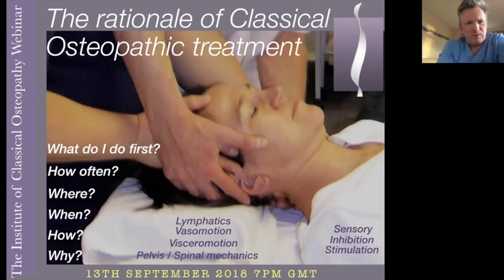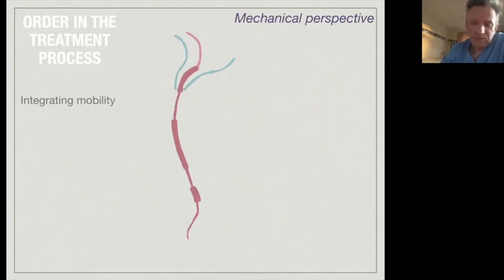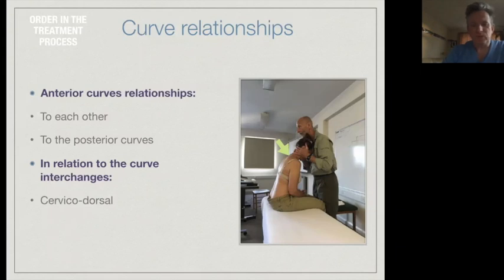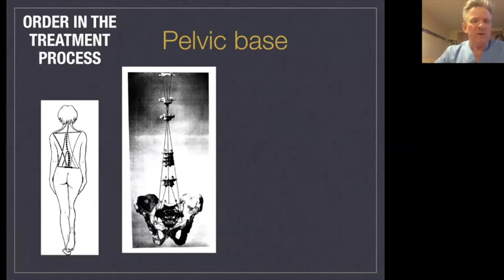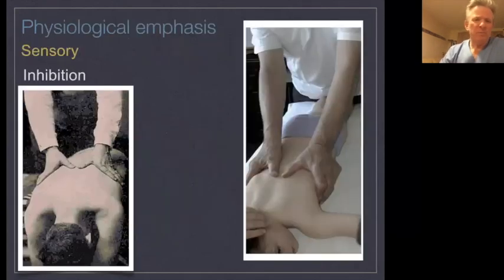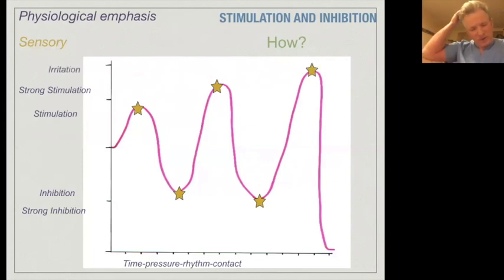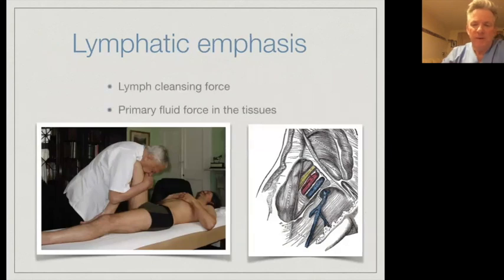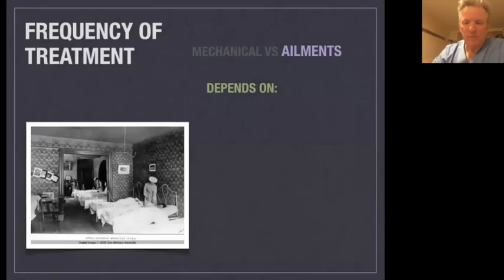Chris Batten | The rationale of Classical Osteopathic treatment | Institute of Classical Osteopathy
Chris Batten, secretary and director of studies at the ICO, makes a review of different topics that we work with in Classical Osteopathy. Order in the treatment process, frequency of treatment, physiological and mechanical perspectives.

The  @Institute of Classical Osteopathy    a registered charity, was established in 1956 by the late John Wernham and T.E. Hall.

Its aims are to:

* Preserve, explore and develop the osteopathic concept and philosophy as formulated by A.T. Still and further interpreted by J.M. Littlejohn.
* Help the postgraduate osteopath gain a deeper understanding of the anatomical and physiological relationship of body mechanics to health and disease and how that knowledge may be applied clinically to enable a precise diagnosis and safe treatment.
* Provide mentored postgraduate training in classical osteopathy in the UK and throughout the world.
* Bring together and support members of the osteopathic profession worldwide who follow a classical approach.
* The Institute maintains its role by running postgraduate courses, workshops and conferences to help osteopaths interpret and apply classical osteopathic concepts.

The Institute of Classical Osteopathy is run by Registered Charity Number 1020193 to promote Classical Osteopathy, this is why our main sources of income are donations and annual subscription fees in order to provide postgraduate courses, conferences, workshops, book/video edition

Where your money will go:

1) Provide affordable postgraduate courses in Classical Osteopathy so Classical Osteopathy can remain as an option for new students to learn about.
2) Organize annual International Conference so we can keep spreading the Principles and Concepts of Classical Osteopathy. To invite ICO and  worldwide recognize Osteopaths, Researches and speakers that can help to increase deep understanding of the theoretical concepts of Osteopathy.
3) Editing new books and videos for the benefit of those that want to keep learning Classical Osteopathy practice and theory.
4) Provide affordable treatments in our student mentoring clinic in north London

A regular donation or single donations will really help our small team to achieve the goal of sustainable teaching.  – thank you!